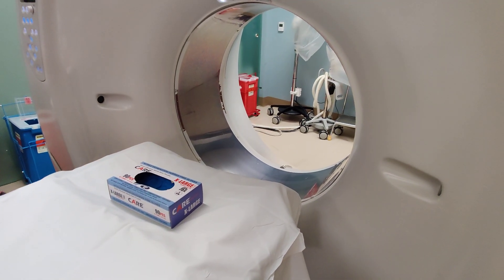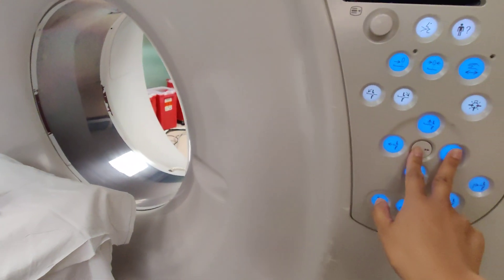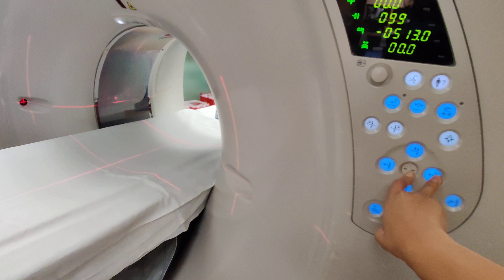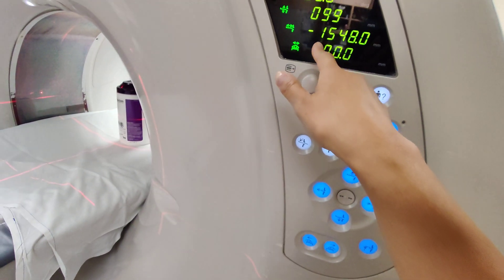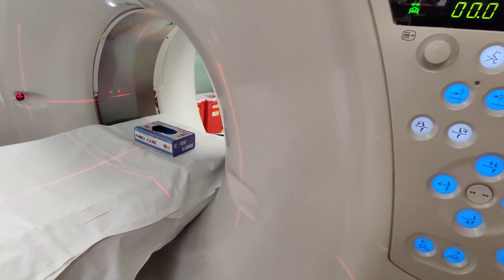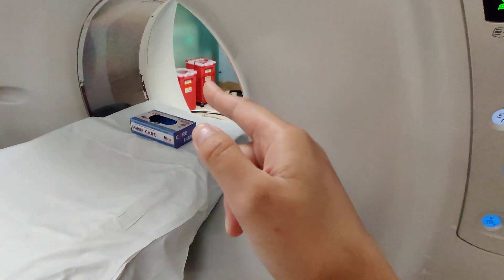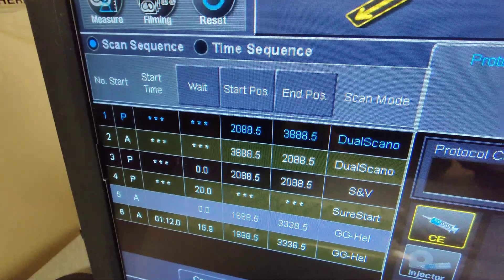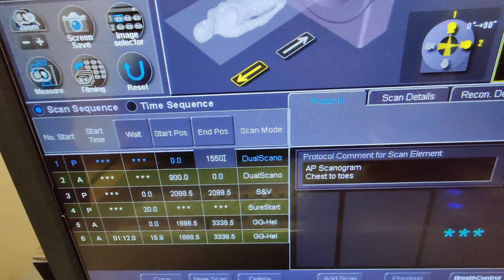Chest to Toes | Long scan | How to get exact measurements for scout in CT exam | Tips & Tricks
When there's a long scout one must make sure to get exact measurements to input in machine so there's no anatomy cut off.